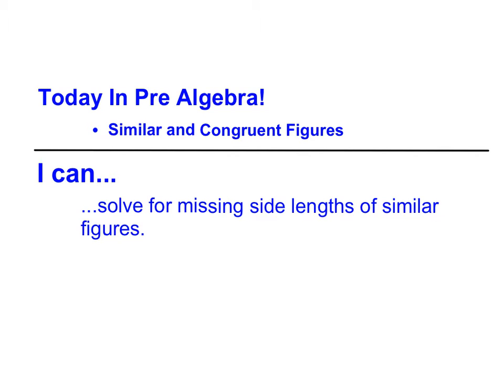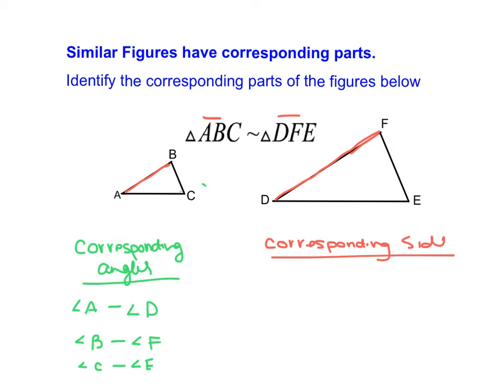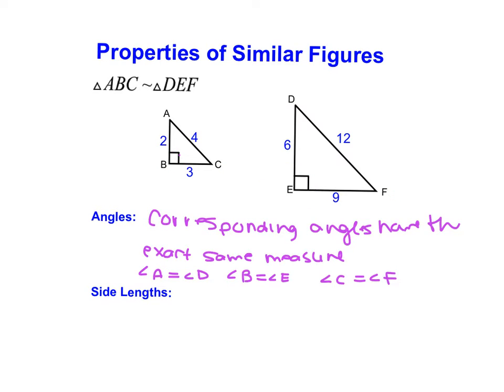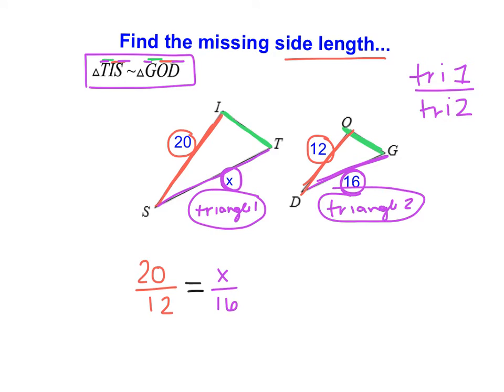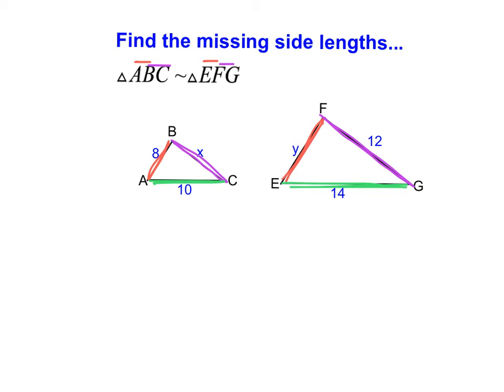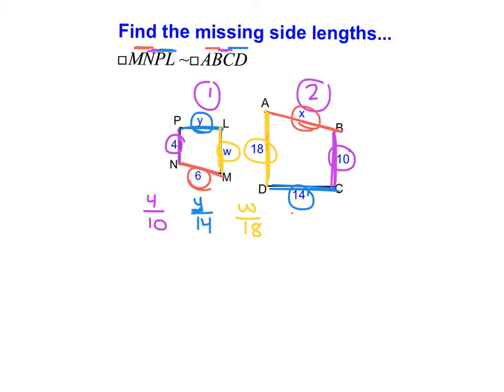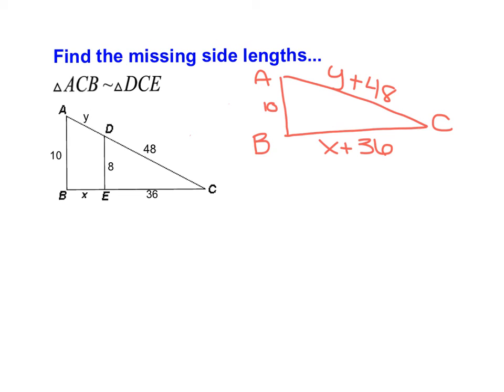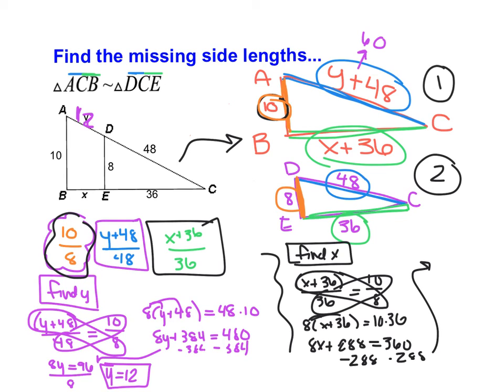Pre Algebra - Ch5V3 - Similar Triangles (day 1)